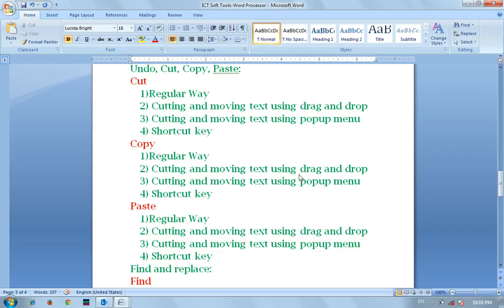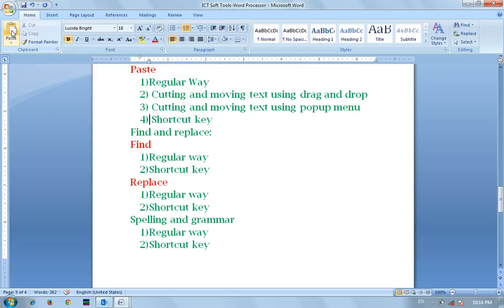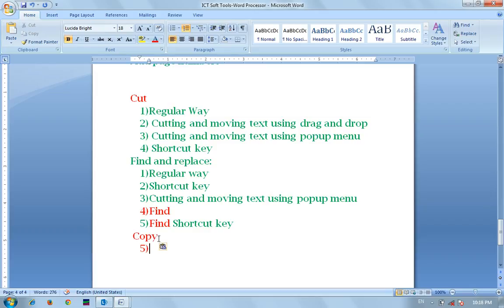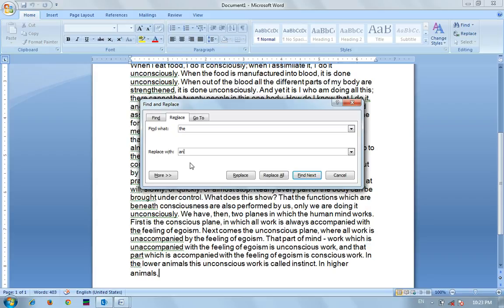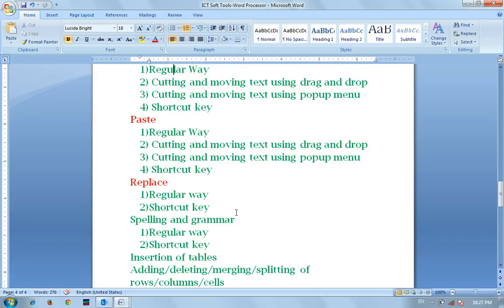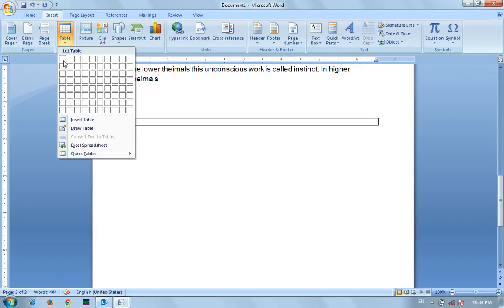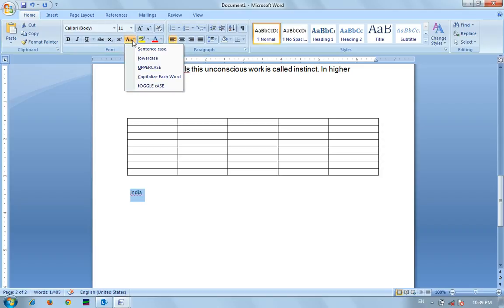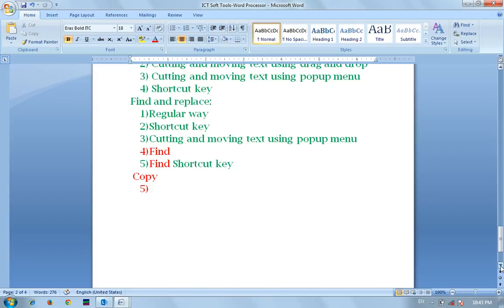ICT Soft Tools Word Processor Part 2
Microsoft Office word 2007 in how to cut,copy,paste in three way with find, replace. Spelling & grammar with table insertion, adding page number in margins, top & bottom side